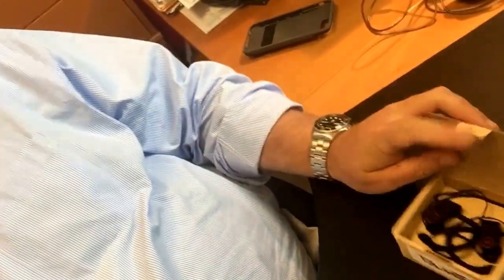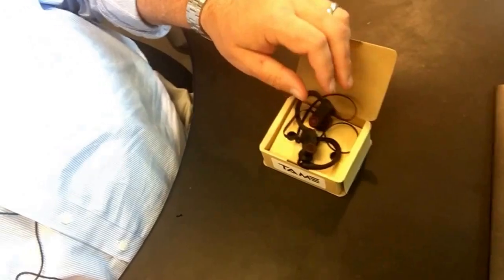V048: Product Review: Tame Wireless Headphones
Score: 6/10, great value for $20. Audio not ideal for music. Great for podcasts or YouTube videos.